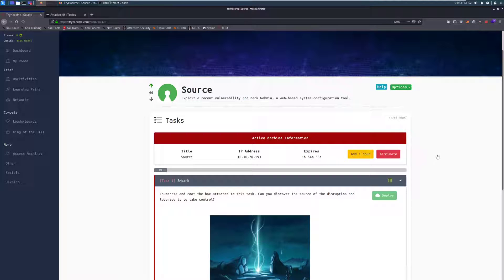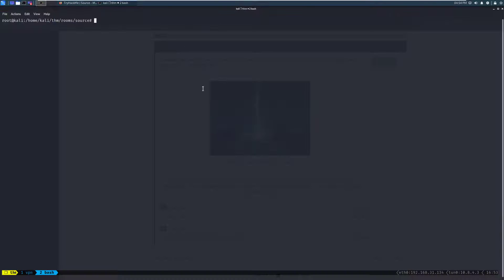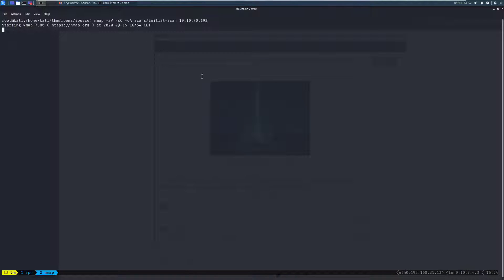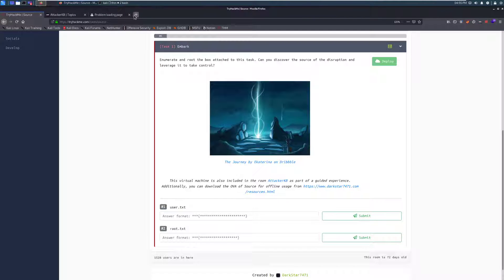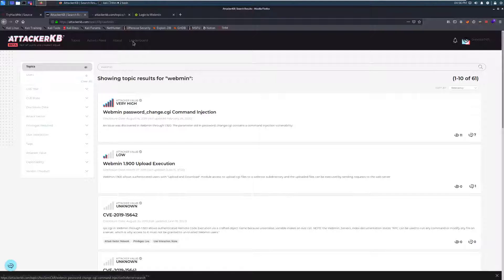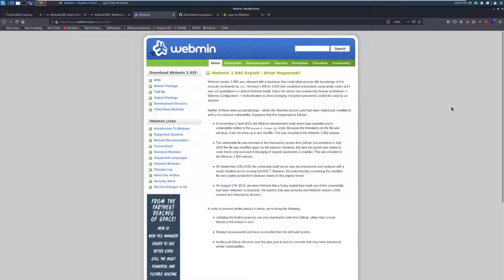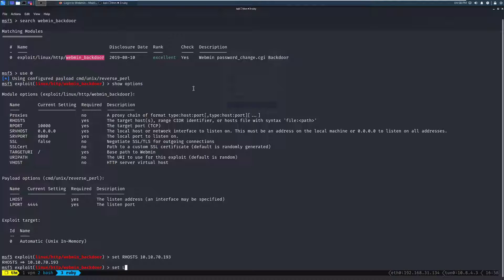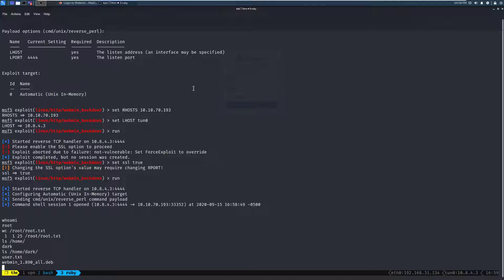TryHackMe Source Official Walkthrough